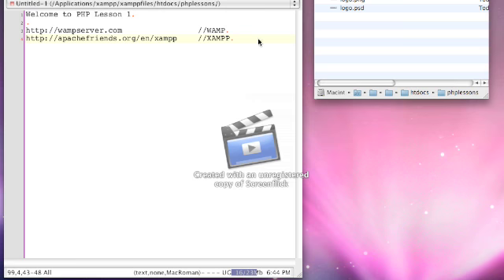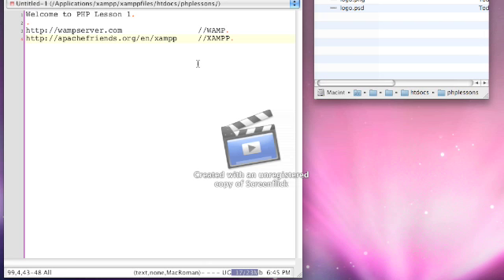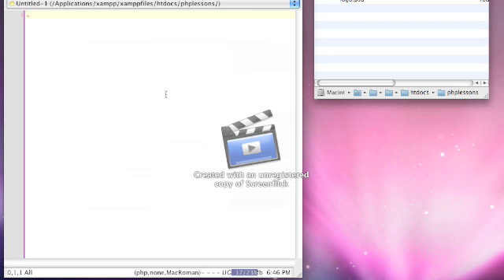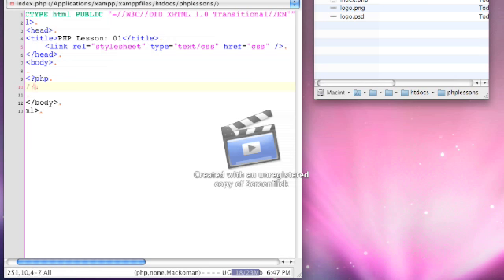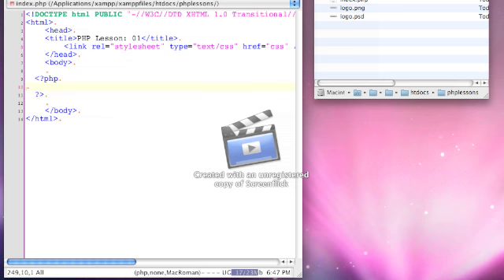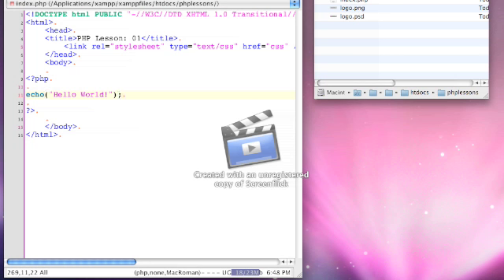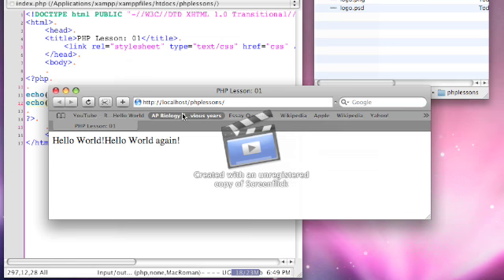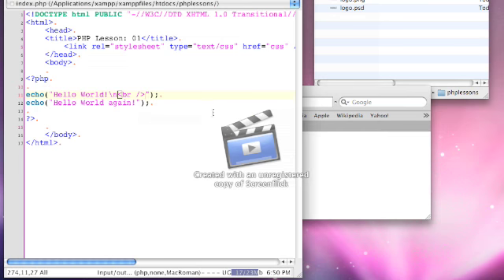PHP Lesson 1.1: Syntax and echo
PHP Lesson 1

Covers:
WAMP and XAMPP (briefing)
Basic syntax
Foreshadow to functions();
Literals
echo
Variables

Please leave some feedback (positive or negative), and also please critique the video. It's my first instructional video, and it's also the first time I've actually broadcast my voice over the vast realms of the internet :).